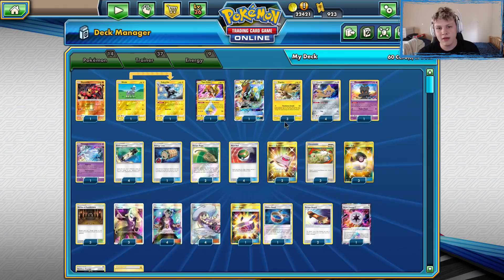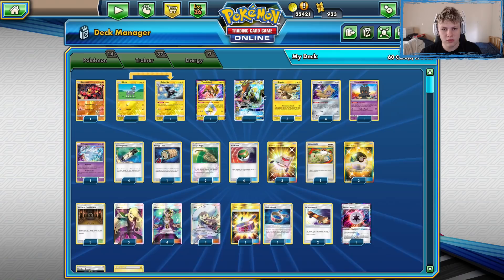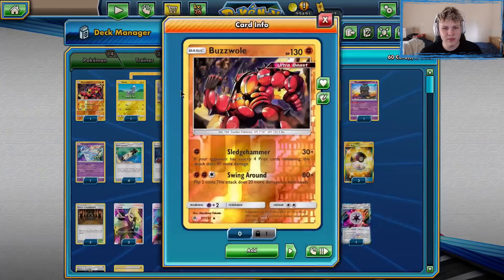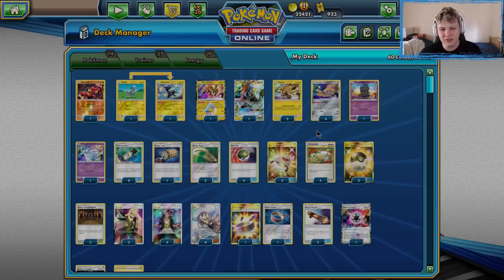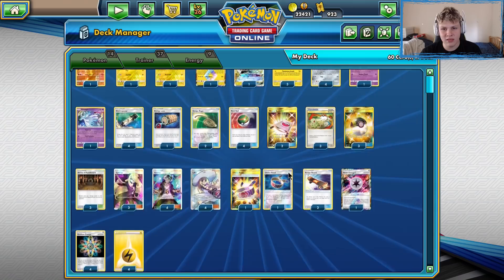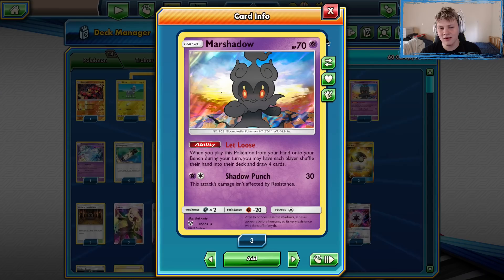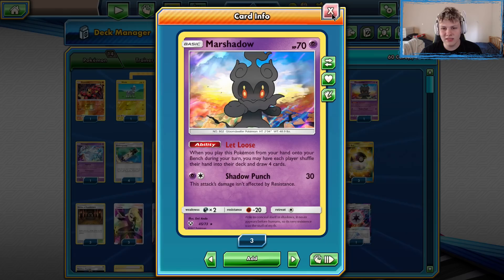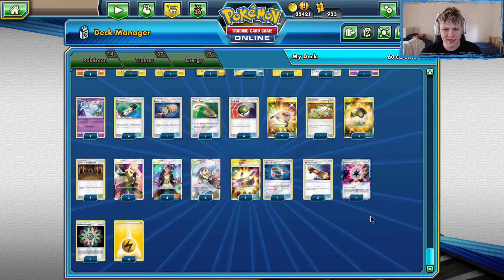Updated Zappy & Friends list